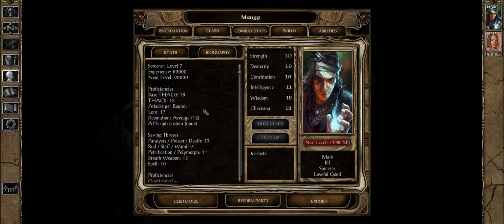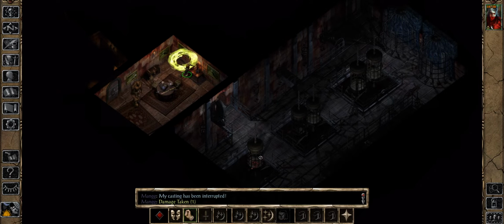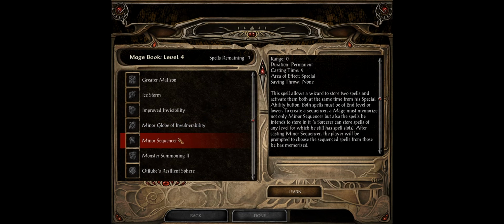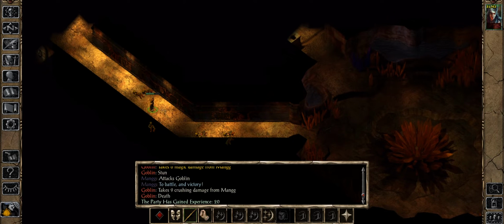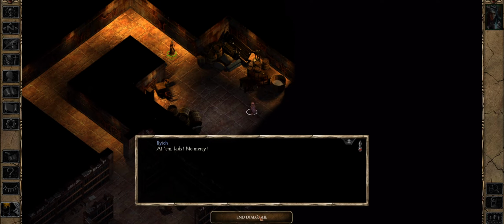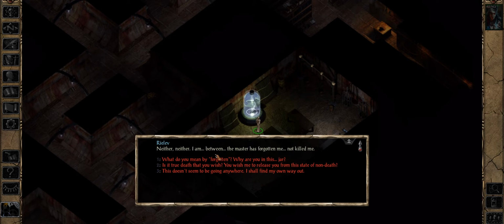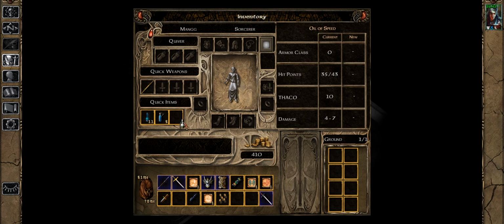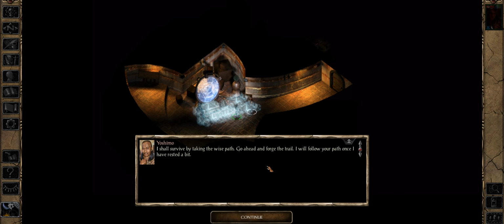Mangg Plays Baldur's Gate 2: EE - Part 2